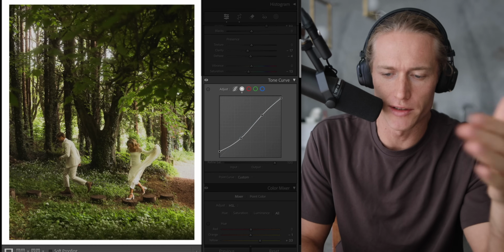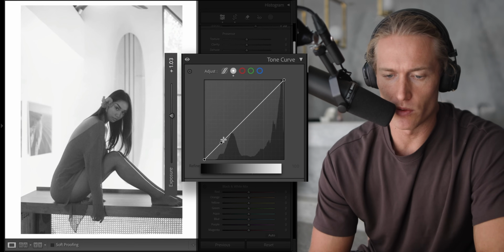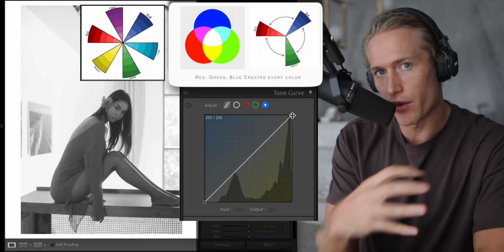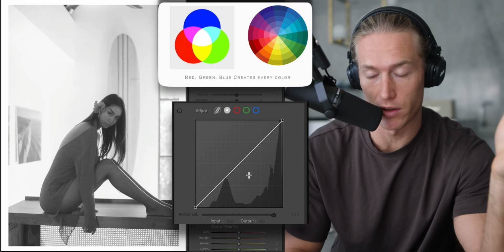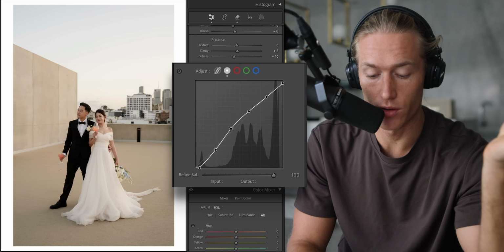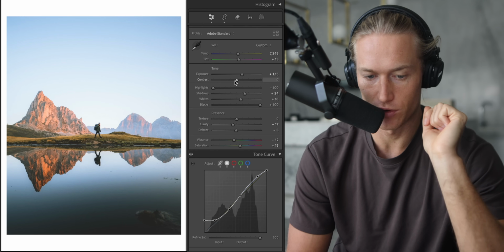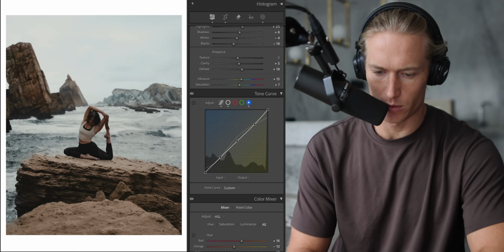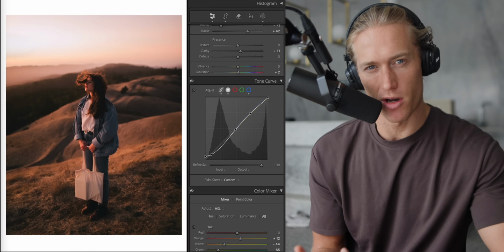FREE DNGs (Presets) STOP USING THE "S"-CURVE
Lightroom course to create any style you want.

Master Color & ANY Style!

0:00 -  Introduction to the Lightroom tone curves.

0:43 -  FREE curve presets to follow along.

2:24 - Beginner Lightroom curves tutorial.

5:28 - RGB COLOR curves tutorial.

9:28 - Get PERFECT contrast with the curves.

10:54 - Mistakes when copying styles in Lightroom.

12:35 - Don't make these mistakes in Lightroom when using curves.

13:38 - What are the curves ACTUALLY for?

16:03 - KEY to CONSISTENT edits in Lightroom.

17:15 - EXAMPLES - from 300+ Lightroom tutorials.

21:48 - How to train your EYE